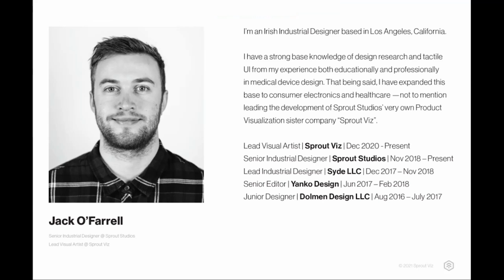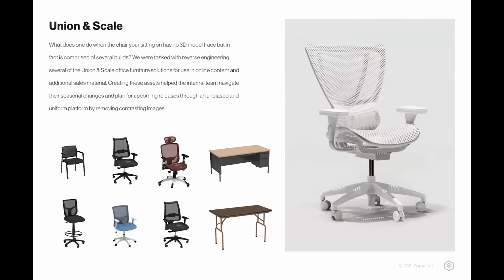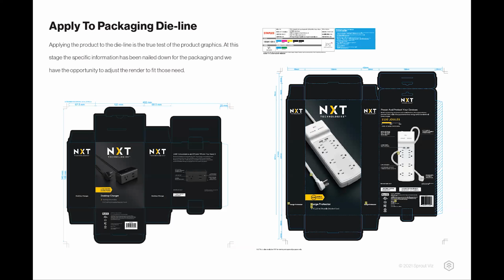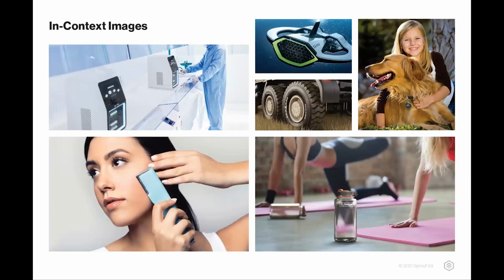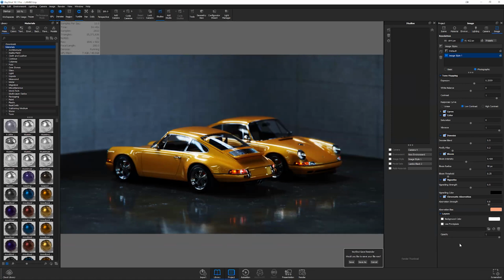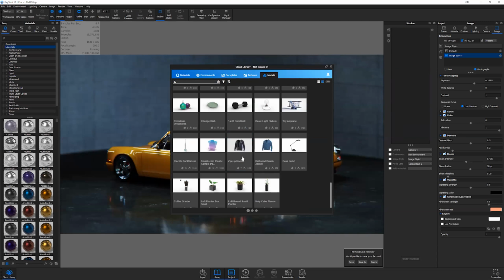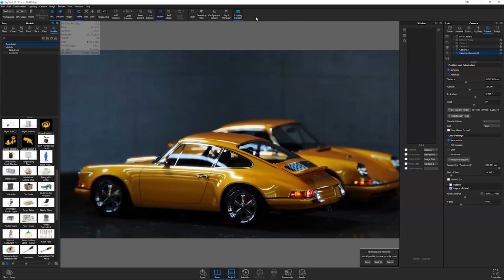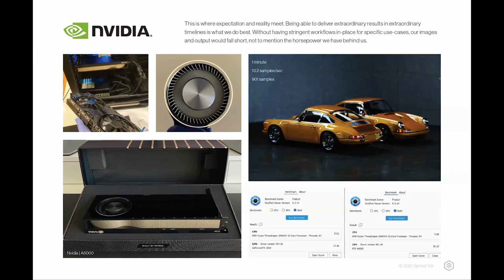SOLIDWORKS to KeyShot with Sprout Studios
In this exclusive webinar, Sprout Studios takes you behind the scenes in an on-product graphics project for Staples. They will share details about the SOLIDWORKS to KeyShot process, with GPU rendering using NVIDIA RTX A6000, for a workflow that ensures consistent brand language and fast rendering results.